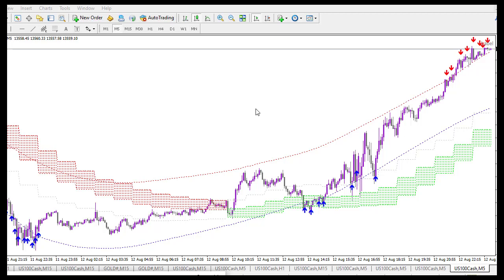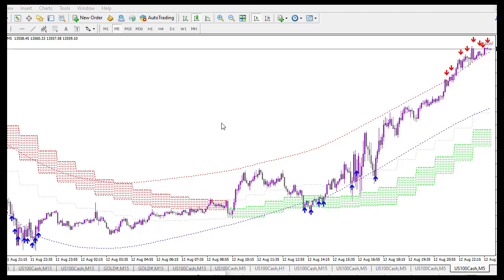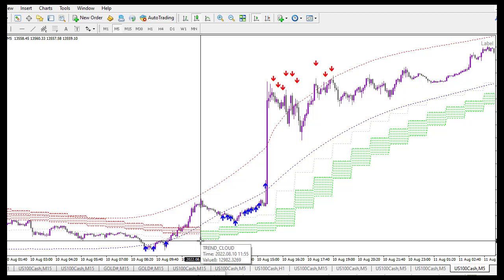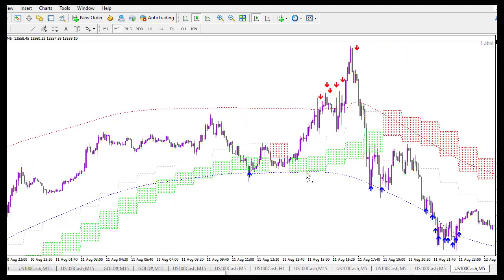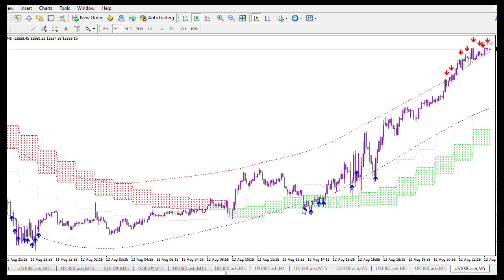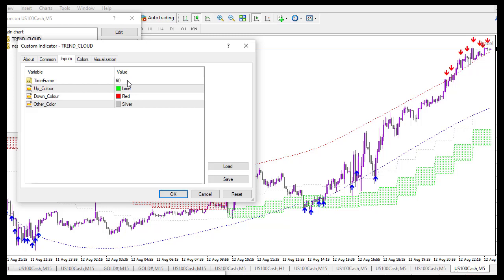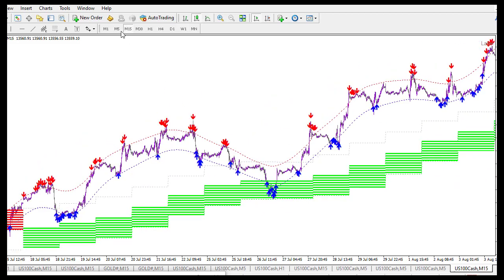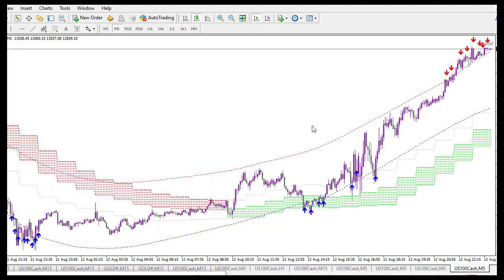100% Profitable FOREX Trading Strategy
One of The Most Accurate Forex Trading Strategy